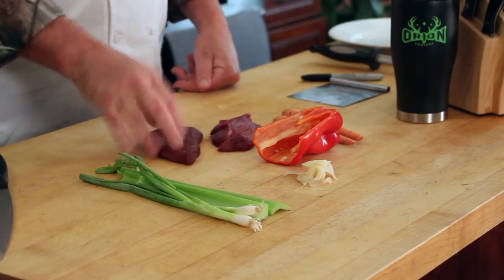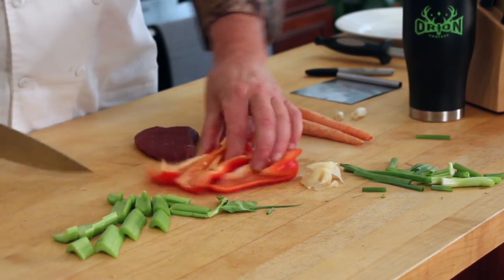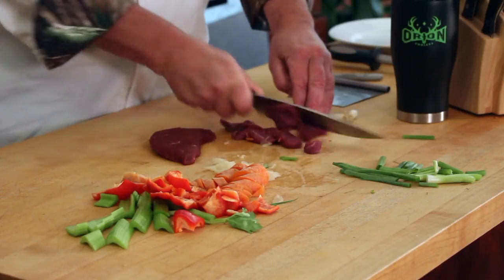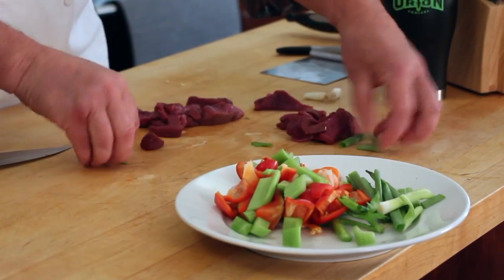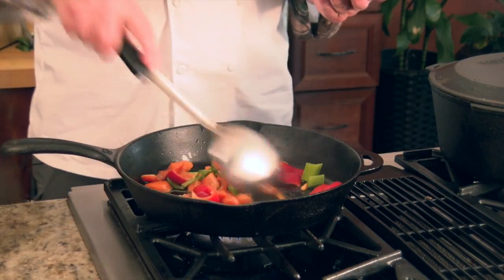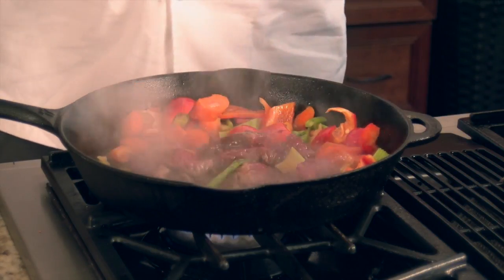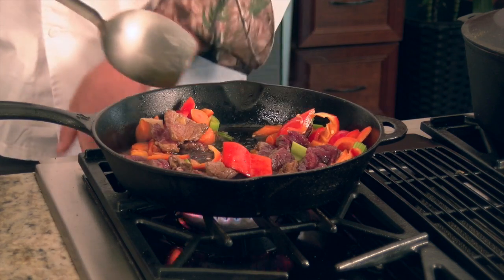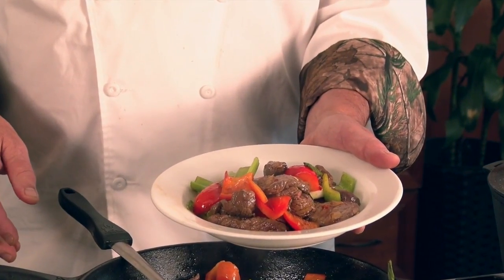Quick Stir Fry Recipe with Wild Game || The Sporting Chef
Quick stir fry recipe with wild game (elk). So easy to do, Just grab some veggies from the fridge, add your protein and go!